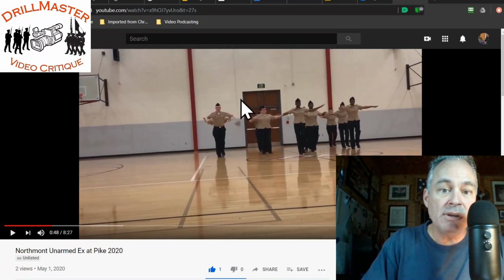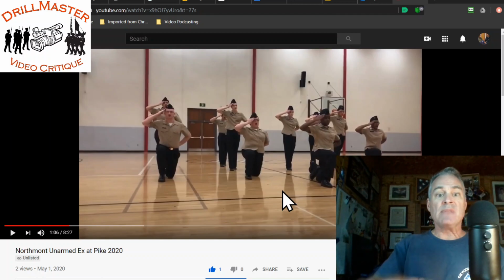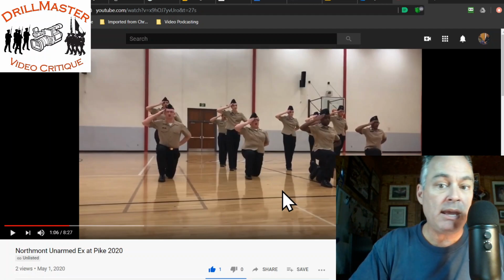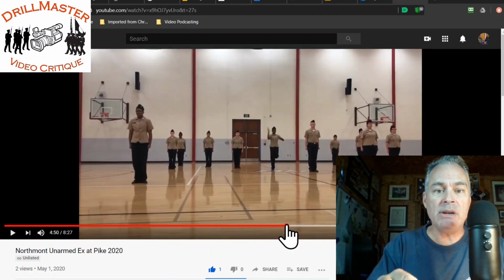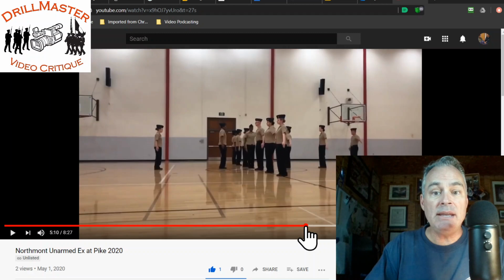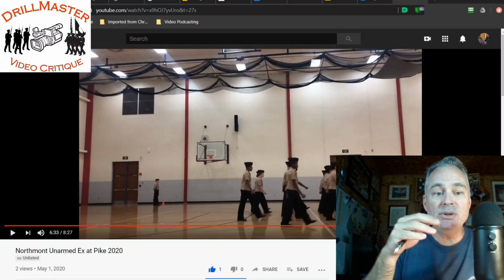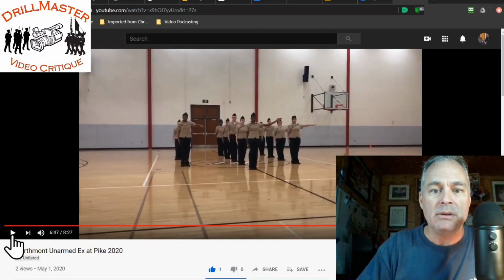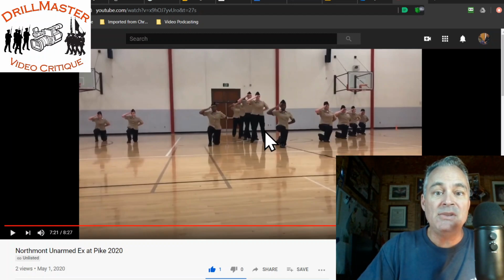Northmont NJROTC Unarmed Exhibition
Sorry for the fan noise! I forgot to turn it off.